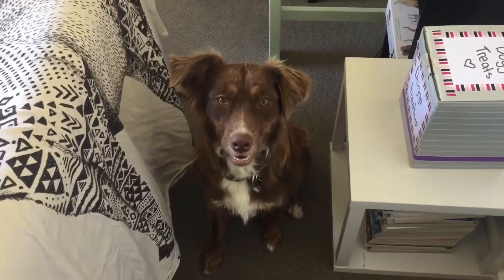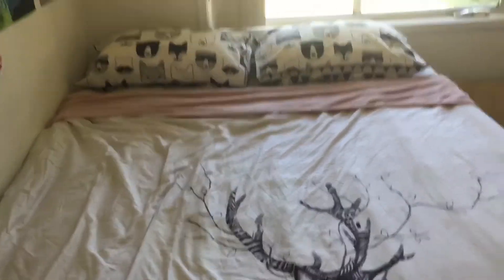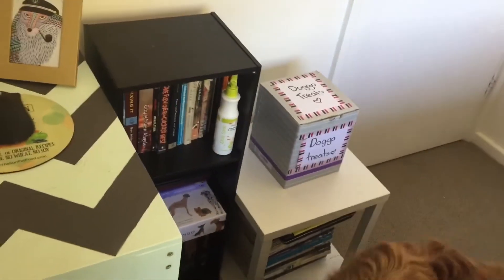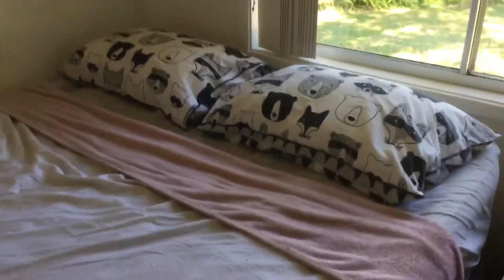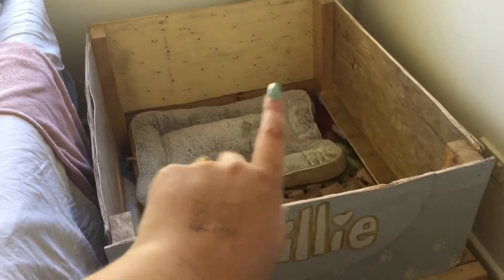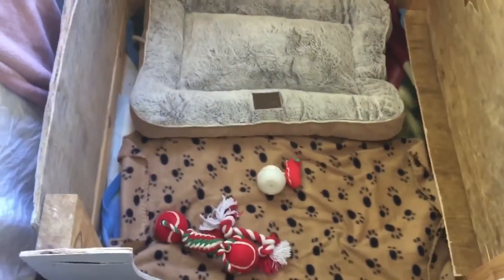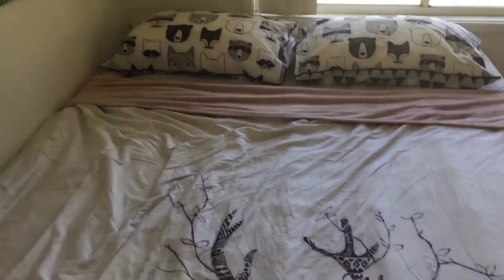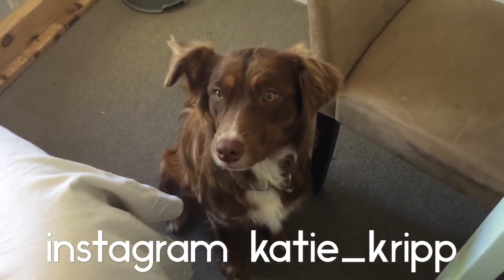WE'RE EXPECTING!!!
Puppies we're expecting puppies!!!